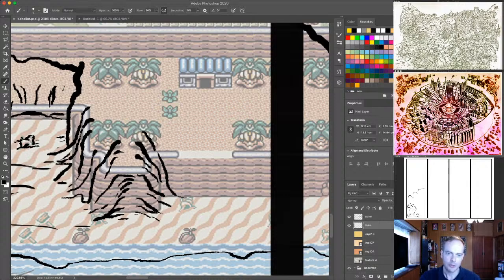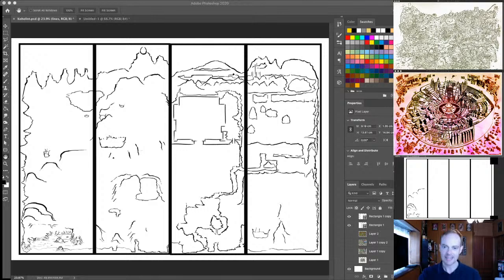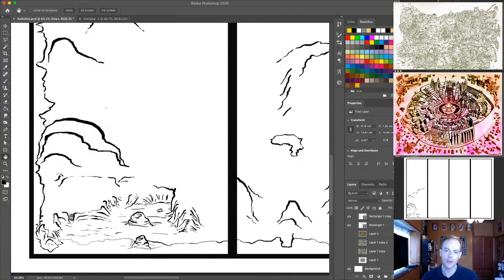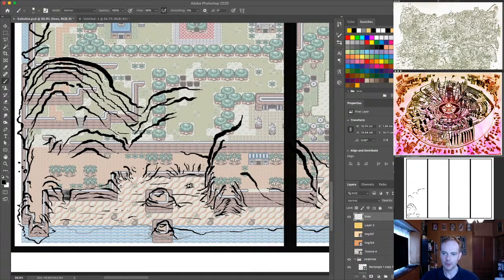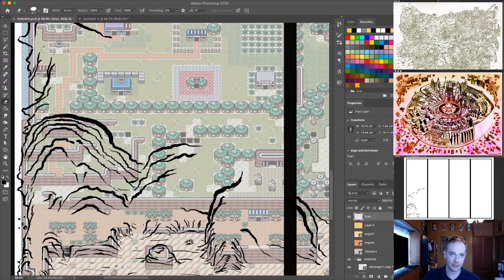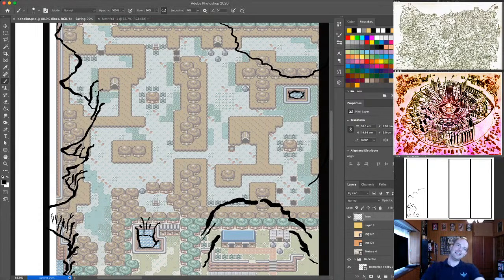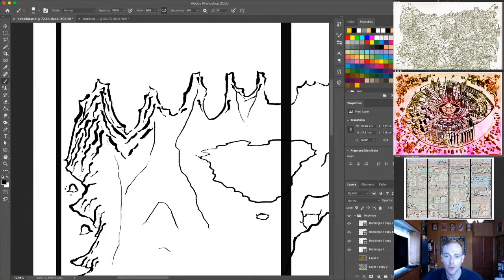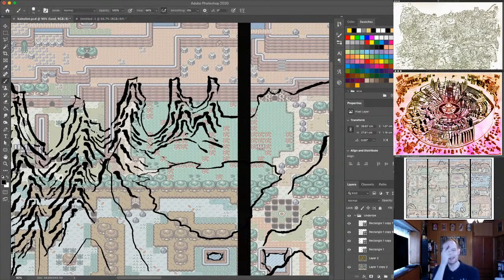Building Koholint (Map Making Link's Wakening)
Let's try to draw Koholint!